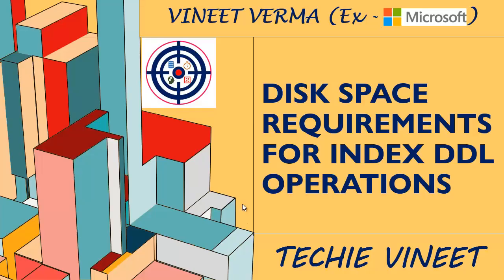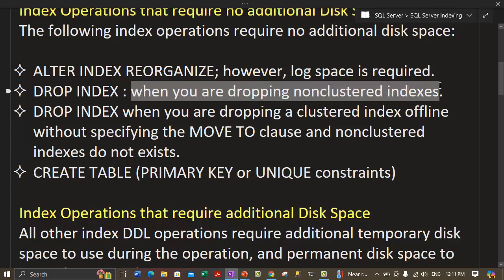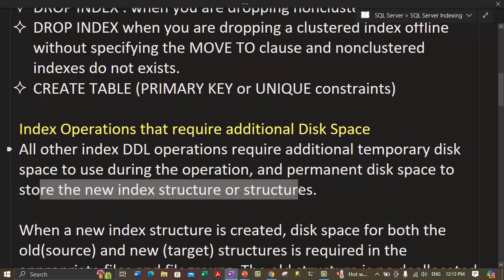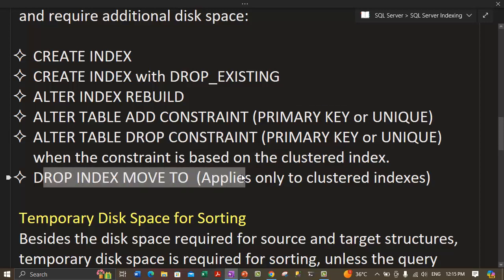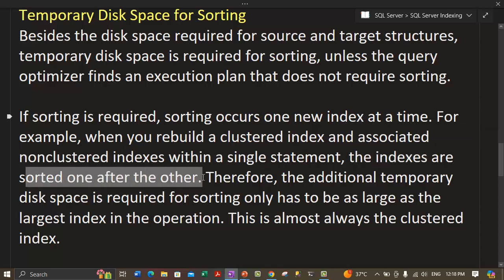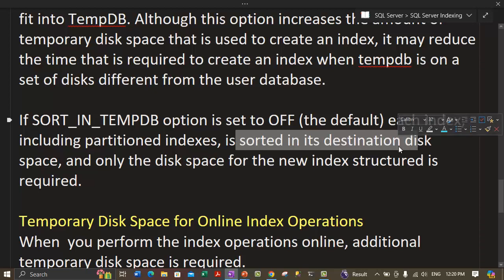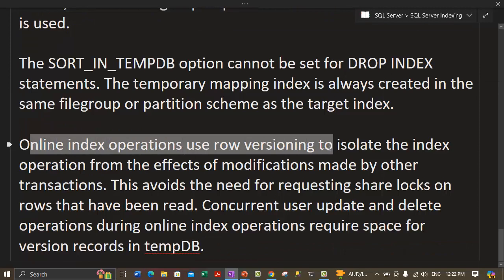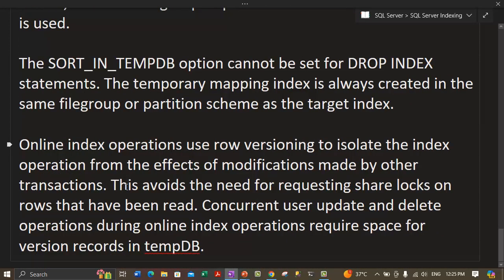Disk Space Requirements for Index DDL Operations | Microsoft SQL Server | Indexing | Data Science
This video discusses about Disk Space Requirements for Index DDL Operations. We start with talking about Index Operations that require no additional Disk Space, the we move forward to talking about Index Operations that require no additional Disk Space. Finally we talk about Temporary Disk Space for Sorting and Temporary Disk Space for Online Index Operations.

SQL
SQL Server
Microsoft SQL Server
Indexing
Indexes
Performance Tuning
Database Design
Disk Space Requirements for Index DDL Operations
Index Operations that require no additional Disk Space
Temporary Disk Space for Sorting
Temporary Disk Space for Online Index Operations.
Database Administrator
SQL Server Database Administrator
Database Developer
SQL Server Database Developer
Data Analyst
SQL Server Data Analyst
BI Developer
SQL Server BI Developer
Data Scientist
SQL Server Data Scientist
Data Science
IT Manager
SQL Server Jobs
Data Engineer
Solution Architect
ETL Developer